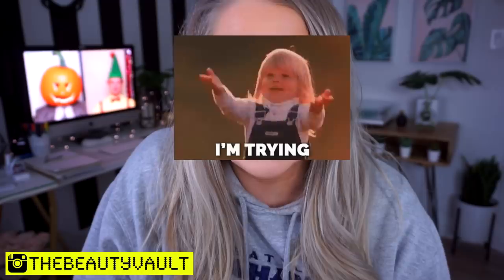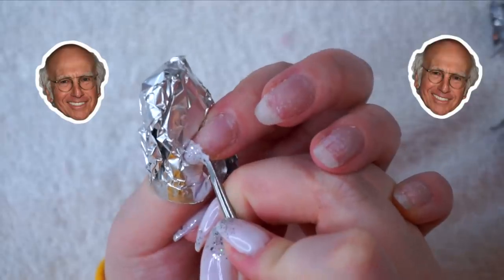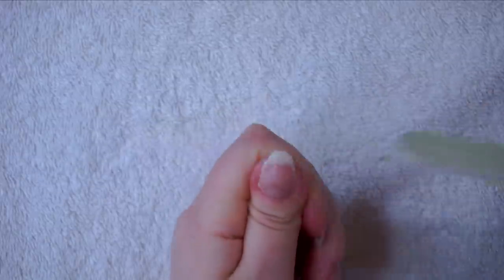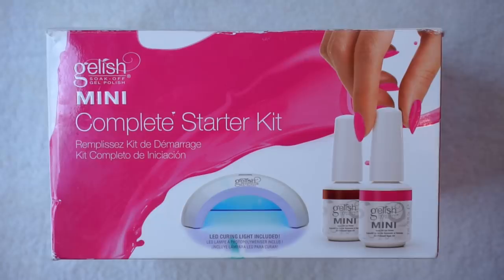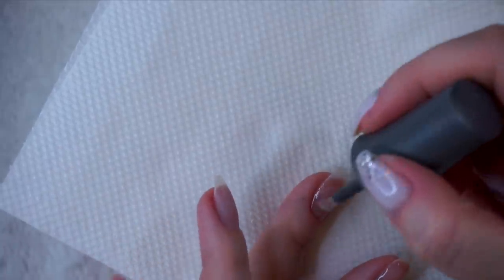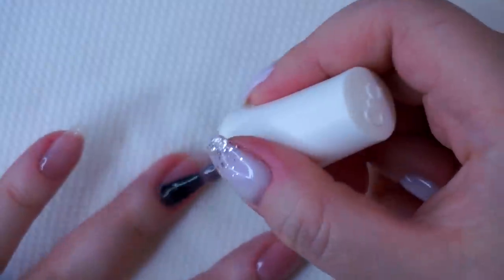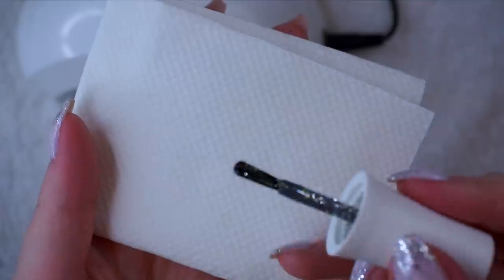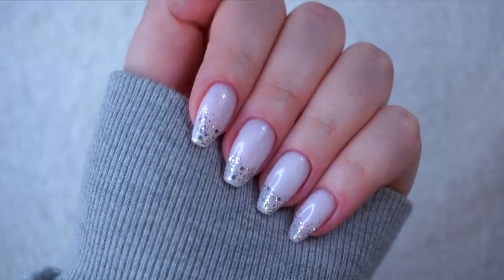DIY GEL MANICURE AT HOME | The Beauty Vault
✩ EASY GLITTER OMBRE GEL MANICURE AT HOME ✩

Blue Cross Cuticle Remover (new fave)

Cuticle Pusher Tool

Cuticle Nippers

Gelish Pro Bond
Canada + Europe

Gelish Foundation + Top Coat

Gelish Starter Kit (Amazon)

Gelish Starter Kit (Beyond Polish)

Gelish Mini Basix Kit (Amazon)

Gelish Mini LED Lamp

SUNUV 48 Watt LED UV Lamp

Gelish Structure Gel
UK (clear)
DE (clear)

OPI Funny Bunny Gel Polish

Gelish "Am I Making You Gelish?"

▽ E-FILES + HAND FILES I USE/LIKE

Kiara Sky Portable Nail Drill

Madenia Nail Drill

MelodySusie Scamander Rechargeable Nail Drill (Amazon)
Europe (similar)

MelodySusie Scamander Rechargeable Nail Drill (Their Website)

Ceramic Nail Drill Bits

Assorted Nail Drill Bits

Hand Files
Polar Buffing Block
ASP 180 Grit